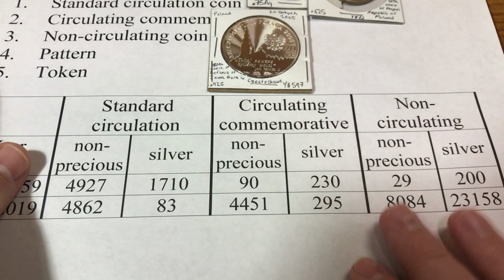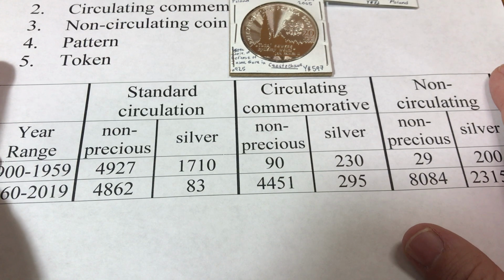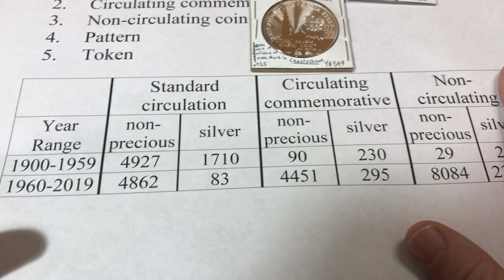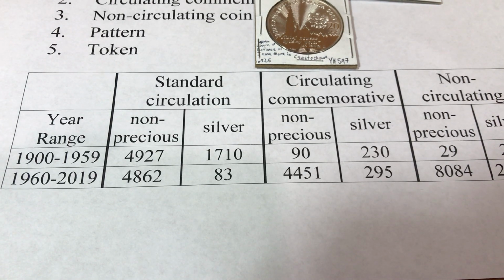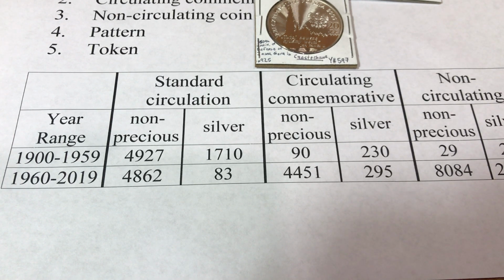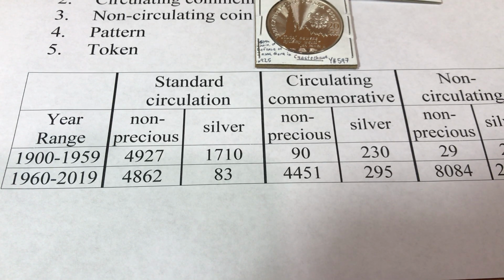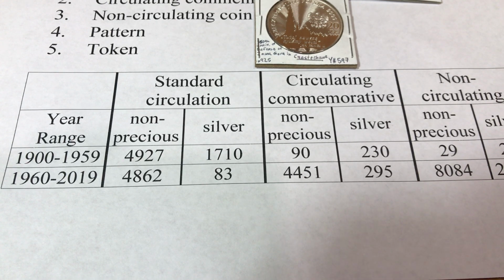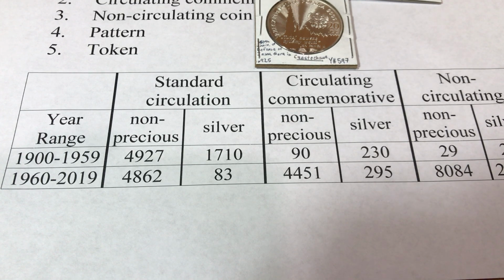Coin Types Explained - Historic Shift in Minting Practices and How it Impacts Collectors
I hope my train of thought isn't too hard to follow in this video and that you all enjoy it.